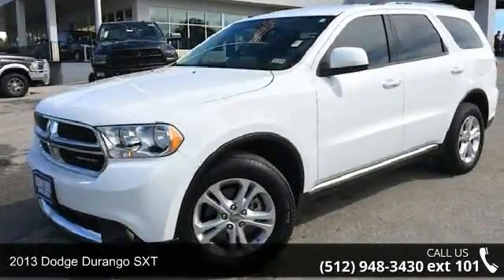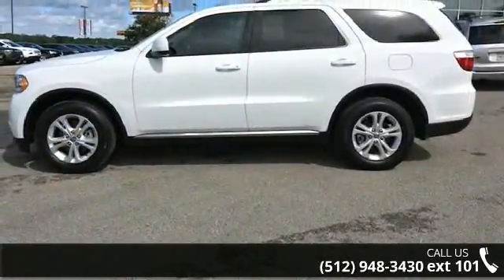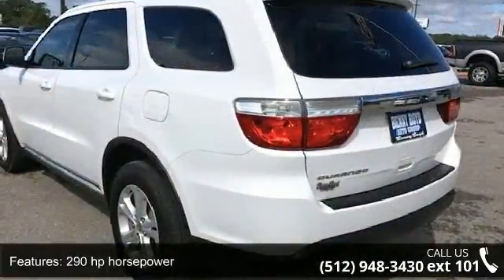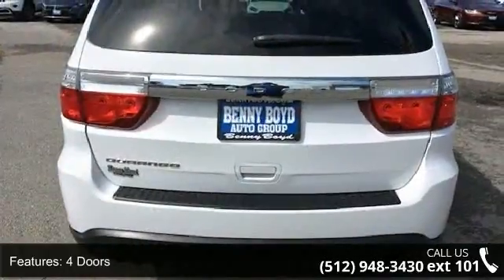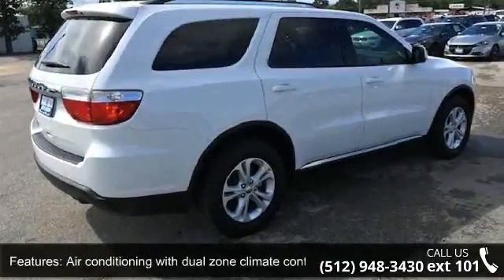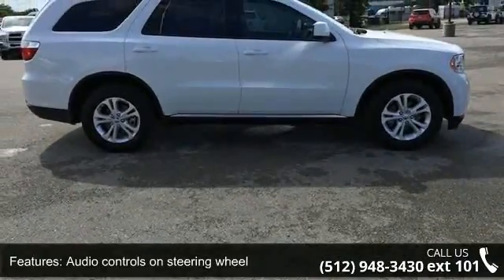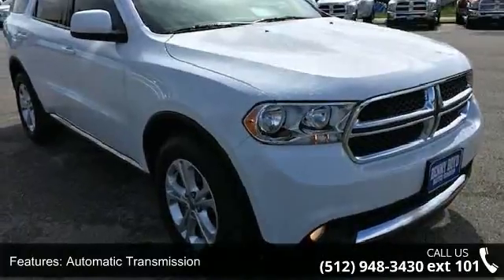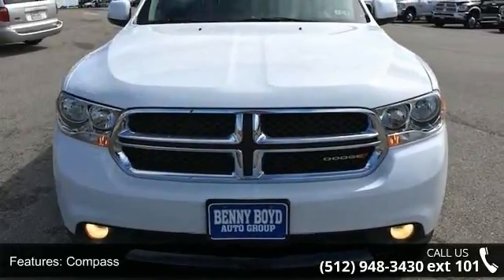2013 Dodge Durango SXT - Benny Boyd CDJ - Lampasas, TX 76550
This 2013 Dodge Durango SXT is a 1 Owner and has a Clean CarFax History report. Low Miles!!! Just 33186. GPS and Premium Sound with iPod/Aux Connections. It has Bucket Seats including 3rd Row Seats. Easy to use Steering Wheel Controls Power Windows Locks Tilt & Cruise. Smooth Automatic Transmission. Deep Sporty Tint and 18' Factory Alloy Wheels.  Contact the Internet Department to Receive This Special Internet Pricing & a Haggle Free Shopping Experience!! VIN 1C4RDHAG4DC689101